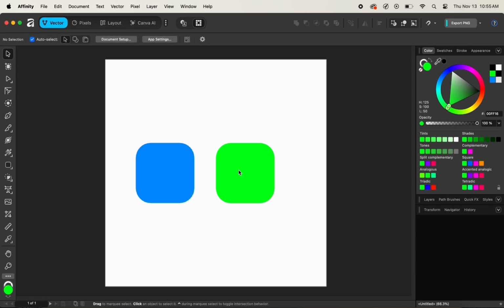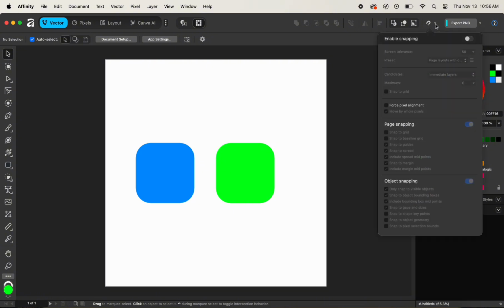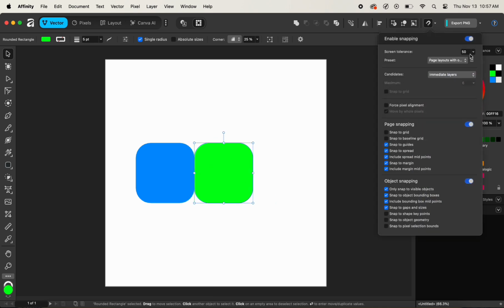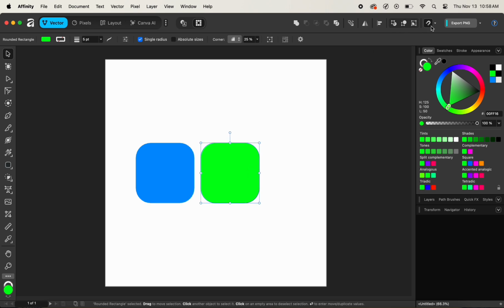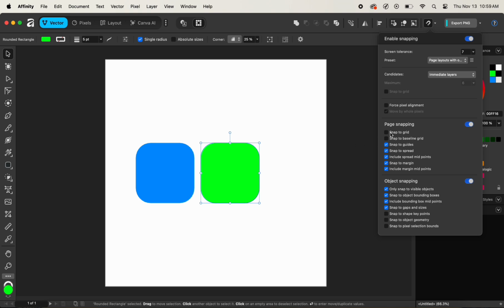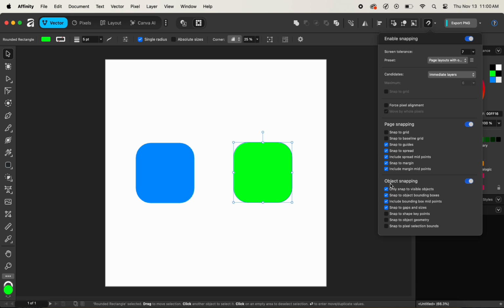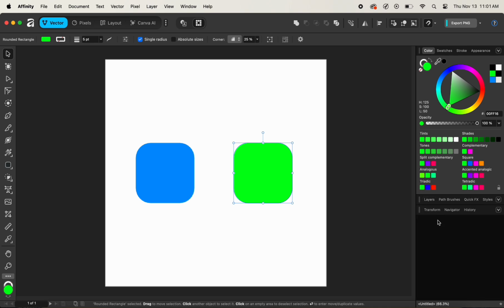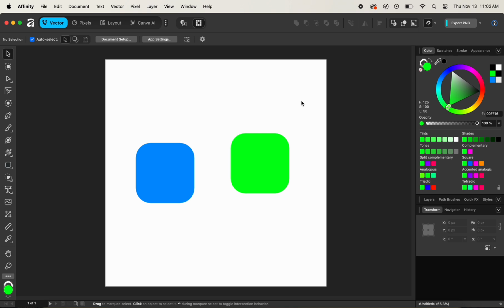Affinity 3 Snapping Guide for Perfectly Aligned Designs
Want your designs to look professional and perfectly aligned? This essential Affinity 3 tutorial is your Snapping Masterclass! You will learn how to use Snapping with objects, guides, and the canvas edge to achieve perfect pixel alignment every time. We break down all the complex options, so you can stop manually aligning and start designing faster in Affinity 3!